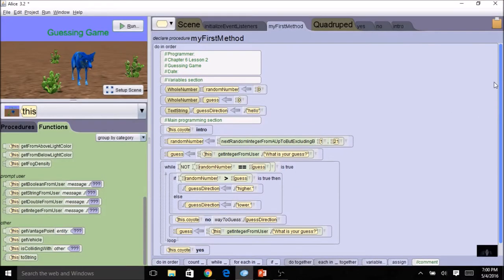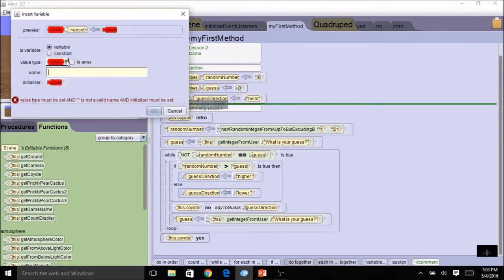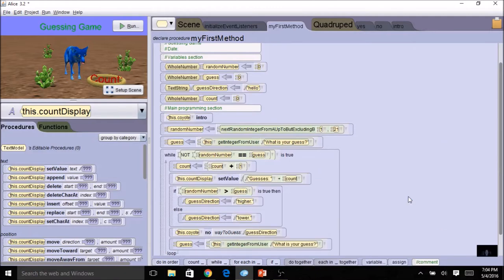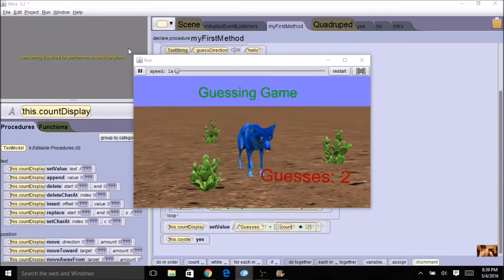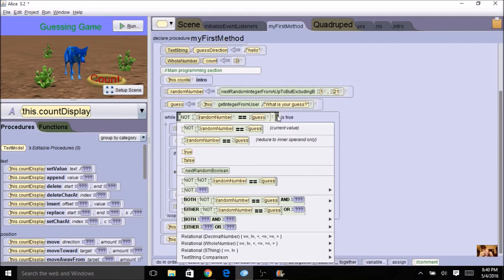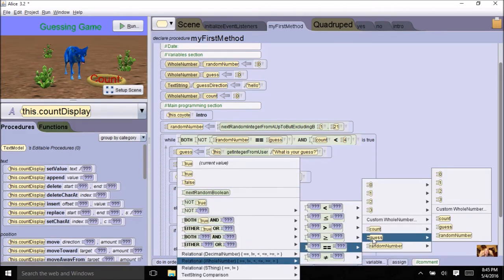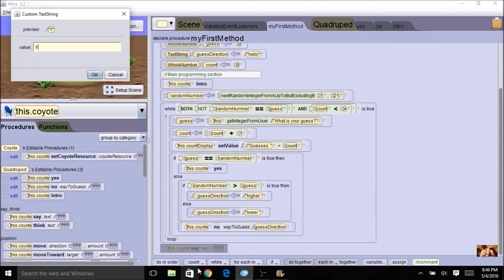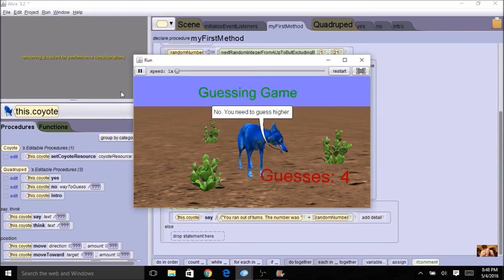Guess Number Game Modifications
Guess Number Game
By Jill Jones